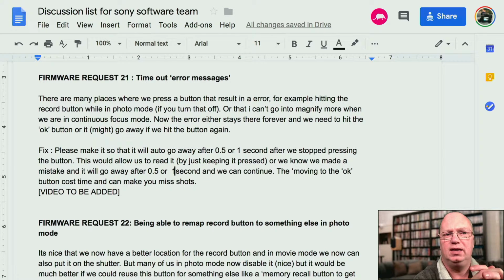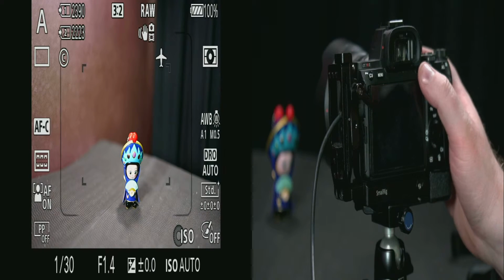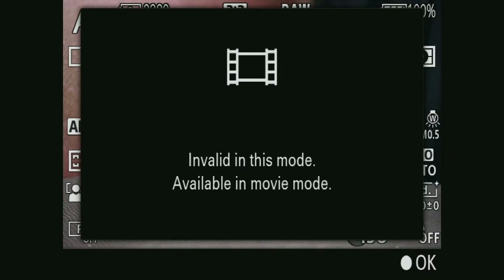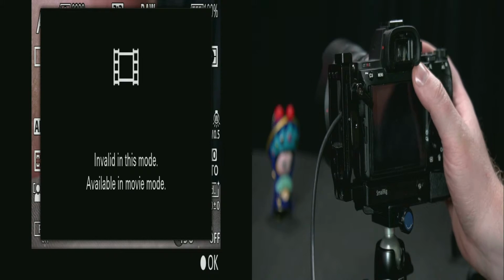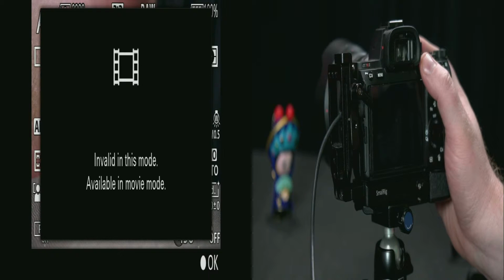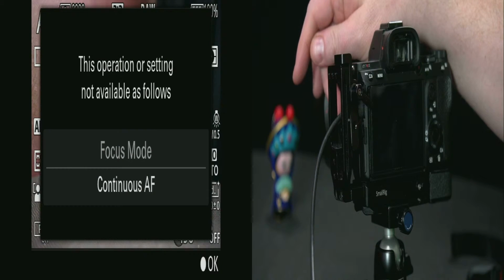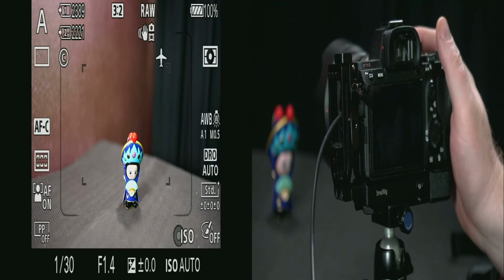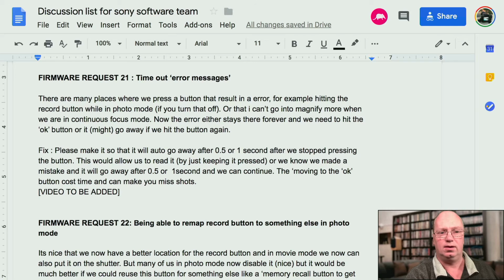sony a7iii/a7riii requests for software team : 21 (the one about time out error messages)